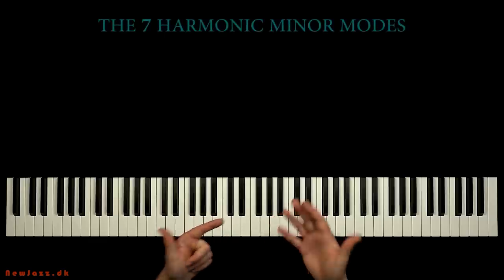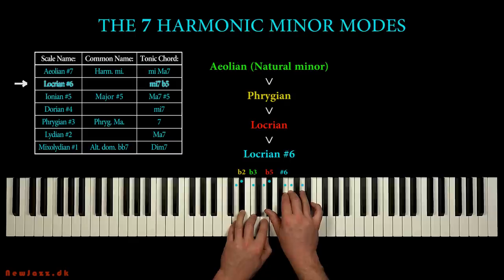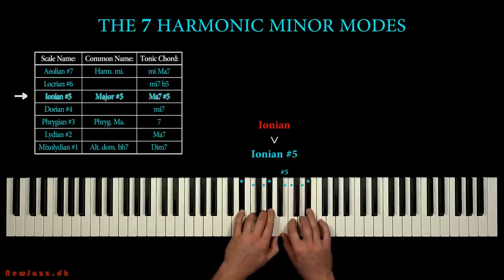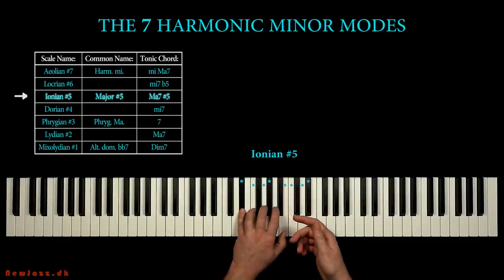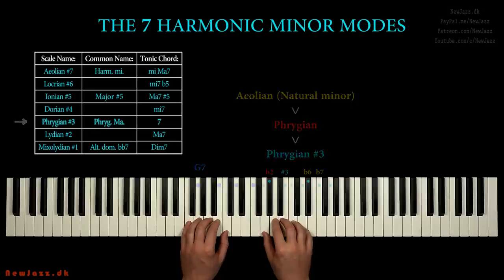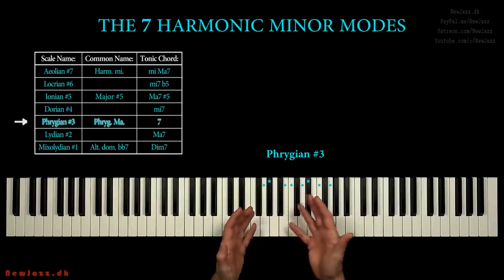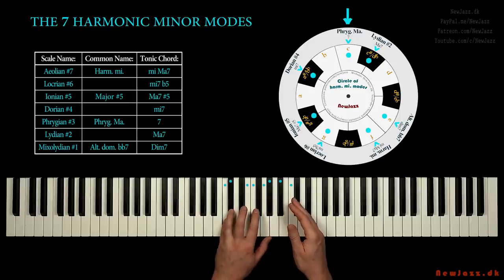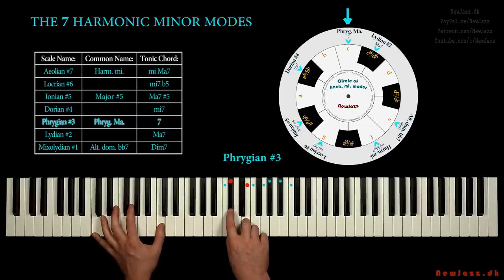HARMONIC MINOR MODES - Theory & Practice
Advanced scale THEORY about the 7 harmonic minor modes - an easy TOOL to look up the modes - and some practical improvisation TIPS by the end of the lesson.

We compare the 7 modes with nearby scales to learn the characteristics and we find out when to use the modes; on what chords we can play the specific modes. Then I introduce a smart tool to look up all harmonic minor modes in any key!!! By the end of the lesson we learn some easy practical techniques to improvise over the scales.

The harmonic minor modes
Aeolian#7 (harmonic minor)
Locrian#6
Ionian#5 (Major#5)
Dorian#4
Phrygian#3 (Phrygian Major/dominant)
Lydian#2
Mixolydian#1 (Altered dominant bb7)

Subscriber Jeffrey Kunka made a really smart interactive version of the mode wheels, available for both Windows and Mac computers. It can be downloaded free of charge

Donations help me to cut down the hours at my regular job and I can make more lessons here on YouTube. But don't feel obligated to donate anything; all NewJazz videos are free and public - money or no money 😉